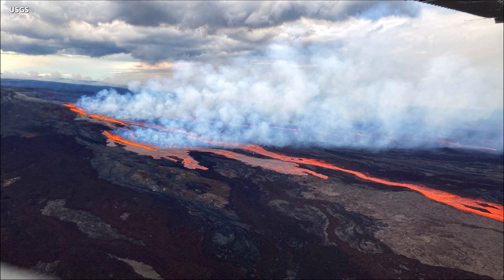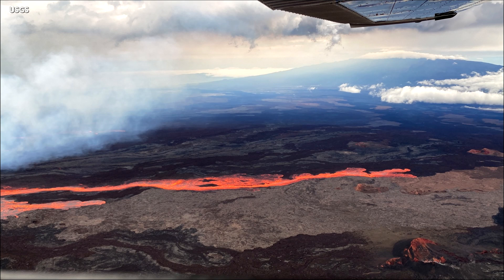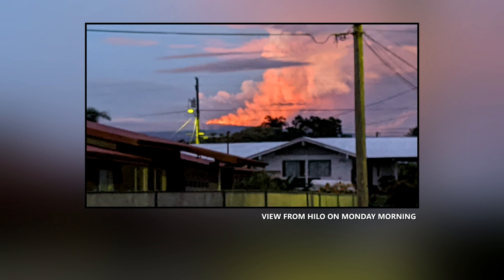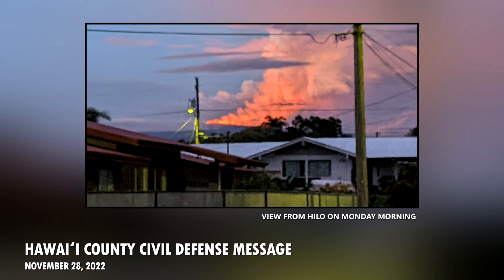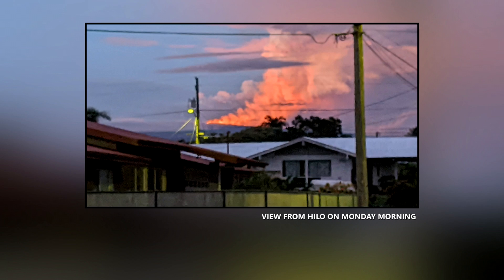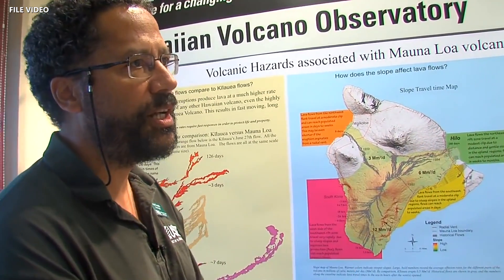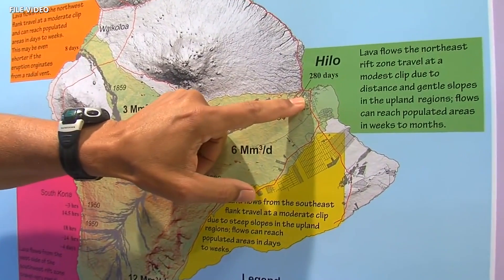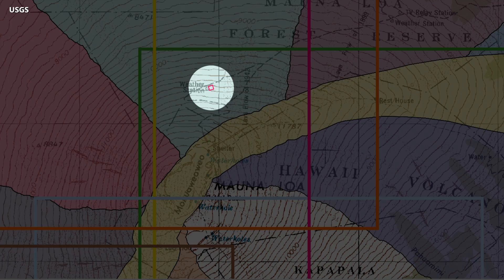Mauna Loa Eruption Moves To Northeast Rift Zone - Update 2 (Nov. 28, 2022)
Lava flows are not threatening any downslope communities at this time, emergency officials say.

Images courtesy USGS Hawaiian Volcano Observatory. Audio from Hawaii County Civil Defense radio message. A synthesized voice was utilized in the narration for this story.